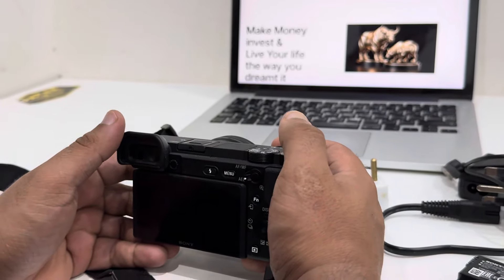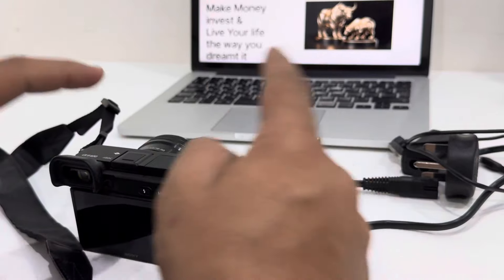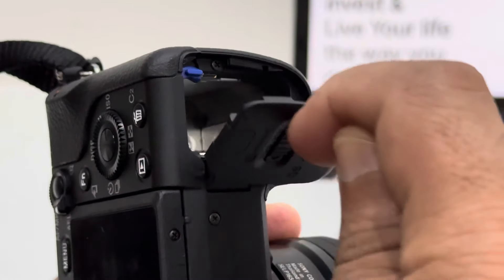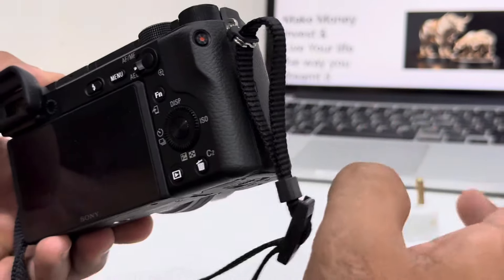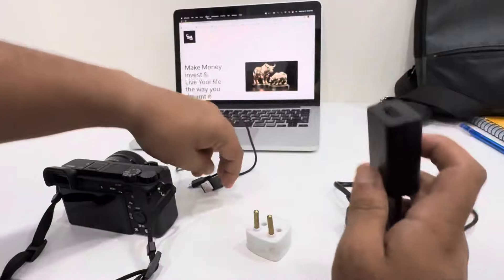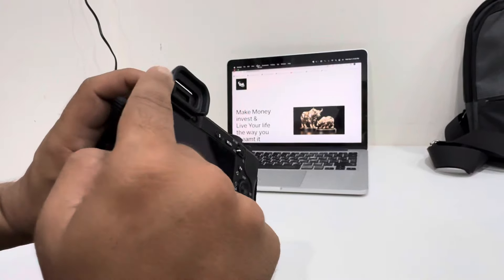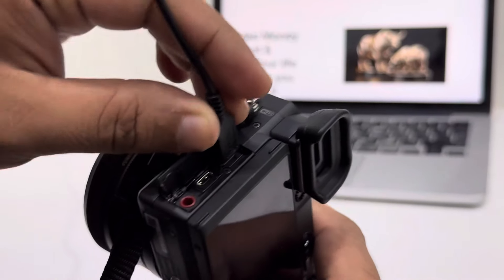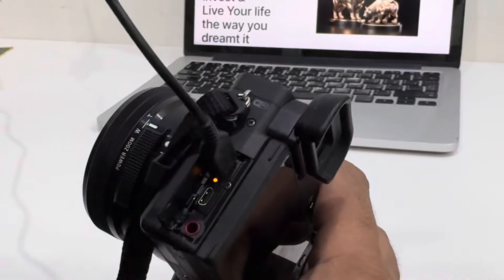How to Charge Battery of Sony Camera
in this video we are going to learn How to Charge your  Battery of Sony a6400 Camera